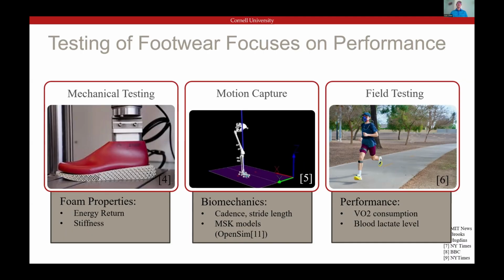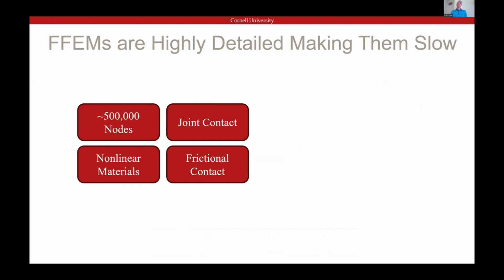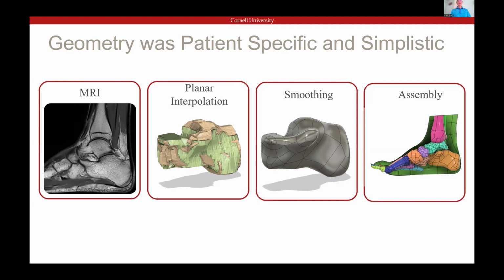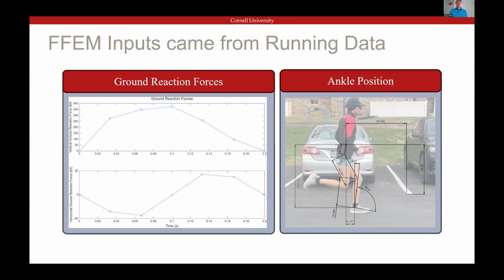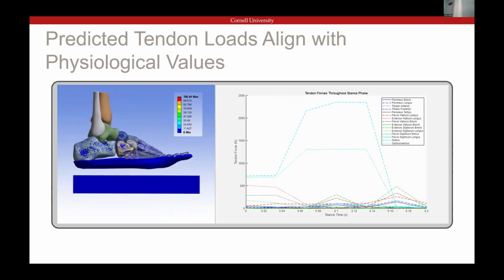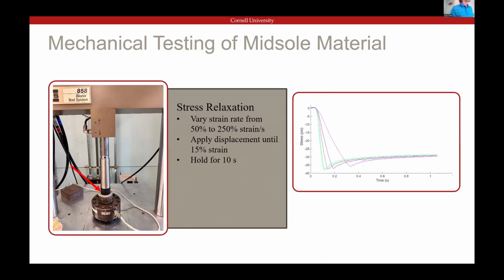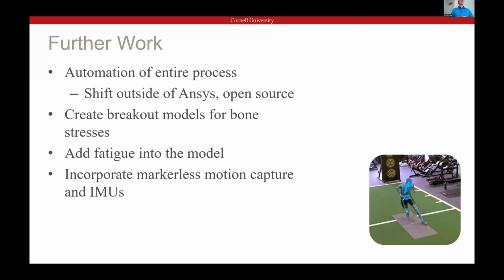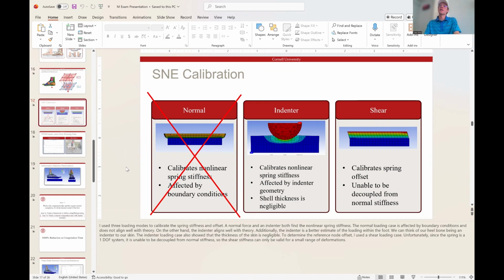Sam Allen's M Exam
Sam presents his thesis on using finite element analysis to predict internal loading of the foot while running